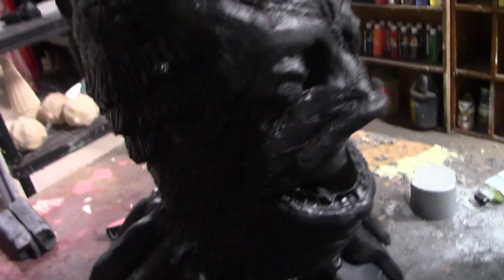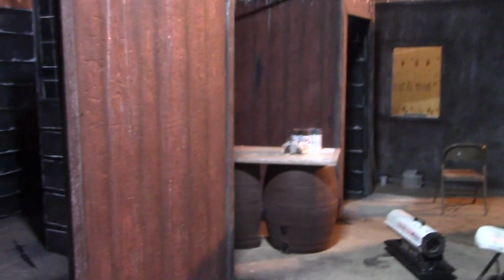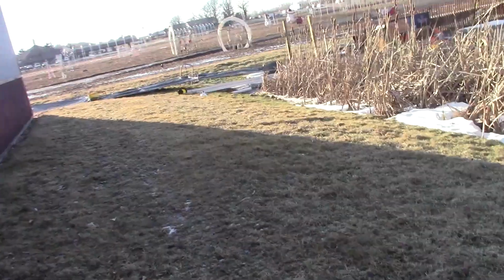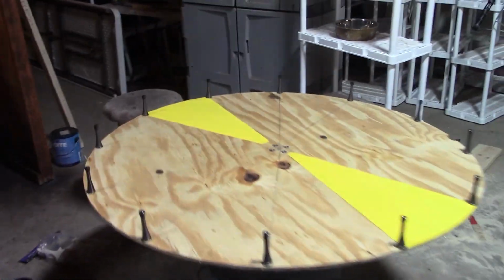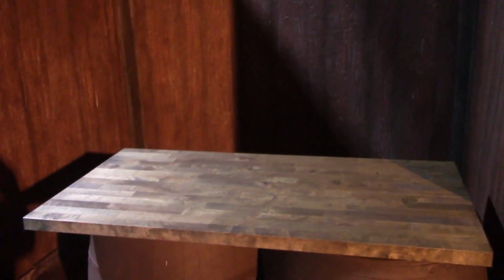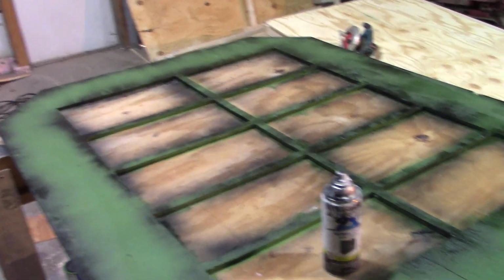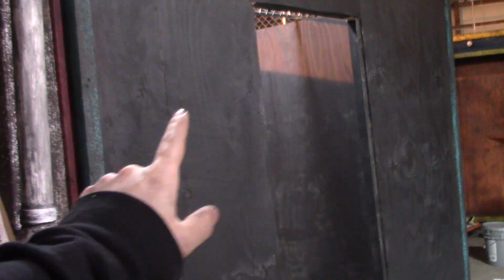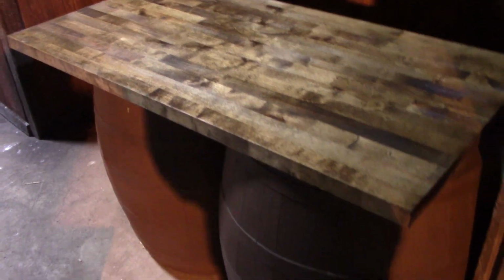Transworld Booth Build 2022 #3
Today we finish up painting and details for our booth for the Transworld Halloween and Attraction Show 2022!